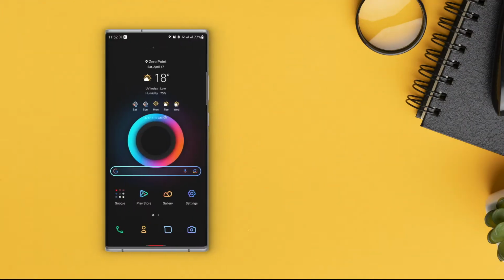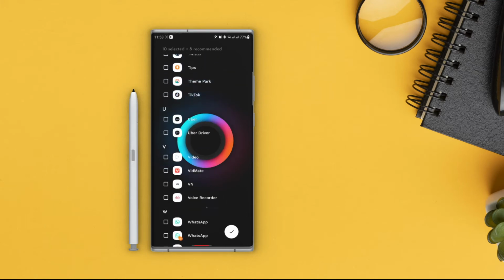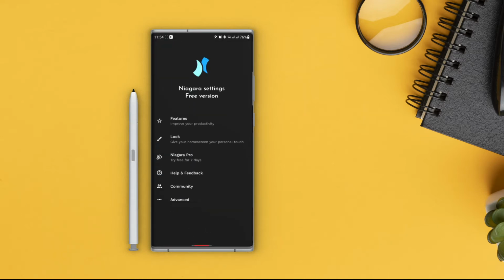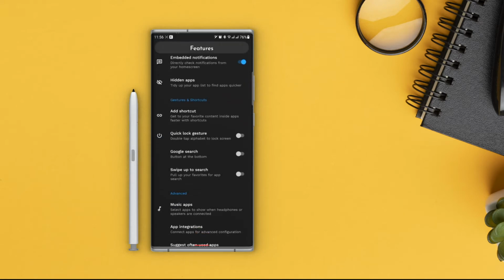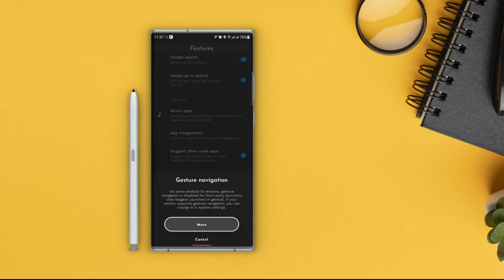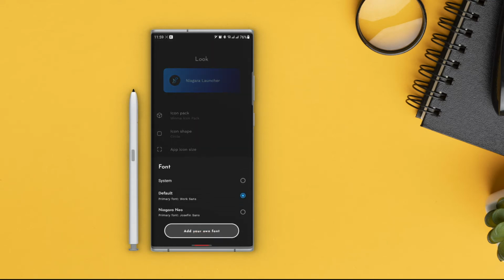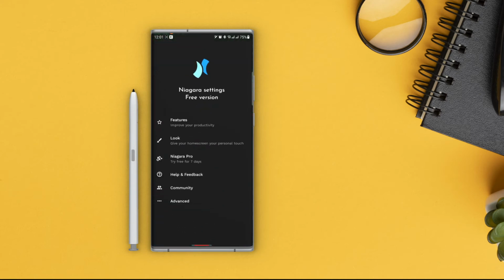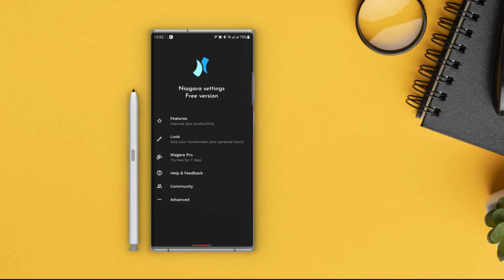Minimal Launcher layout | Customize your Android Phone | Niagara launcher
Here's a tutorial of how to get that clean, minimal and cool look on any android phone!

RESOURCES 👇⏬